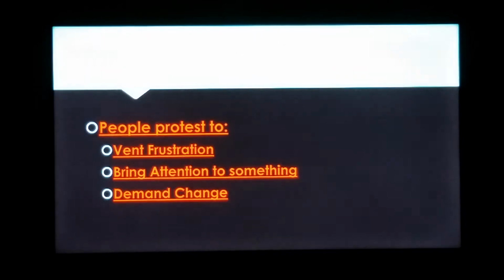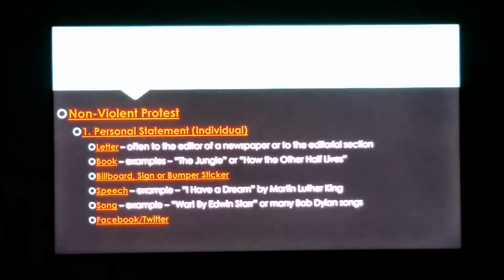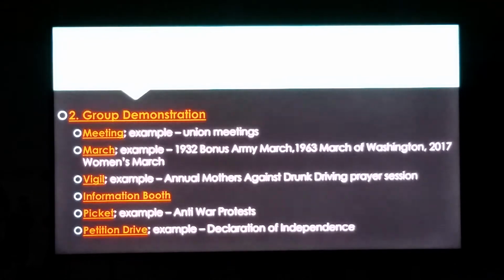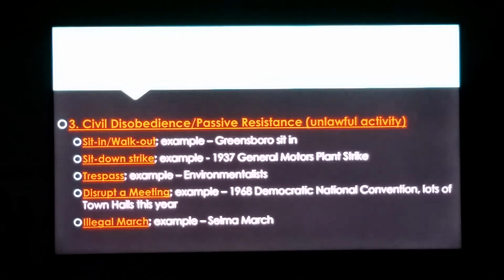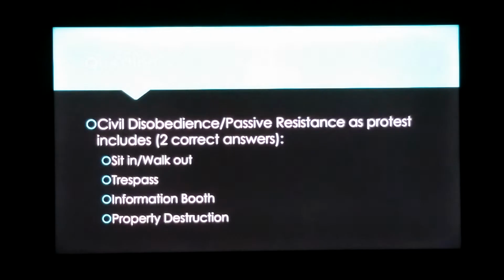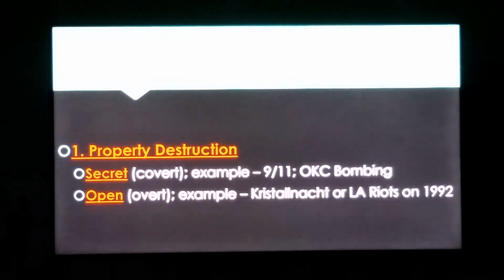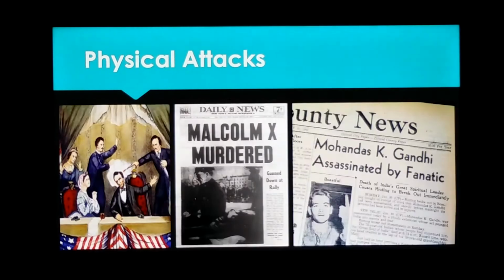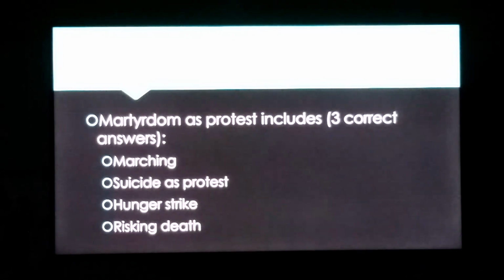Civil Rights Forms of Protest